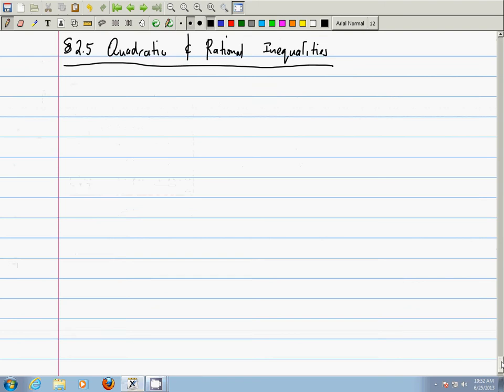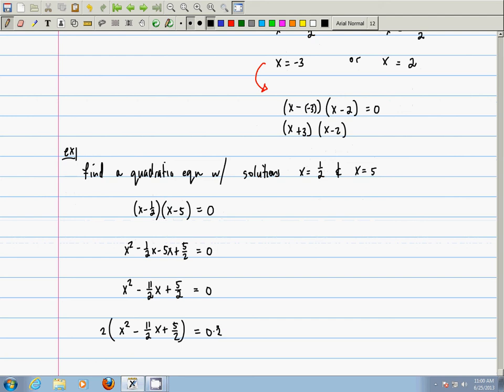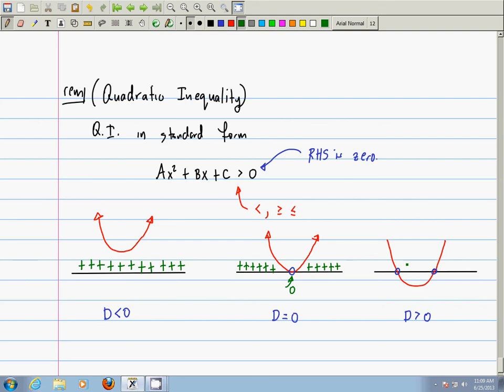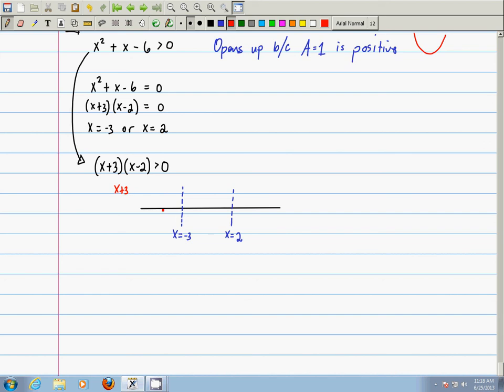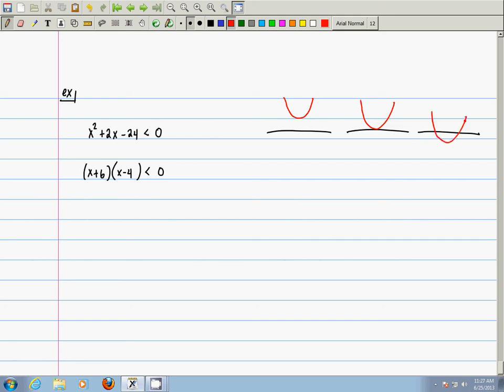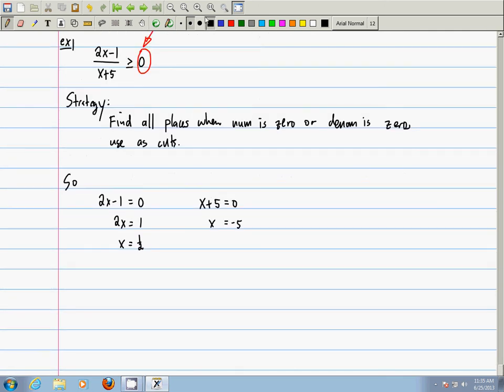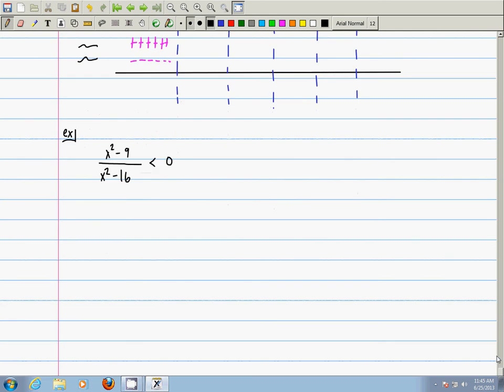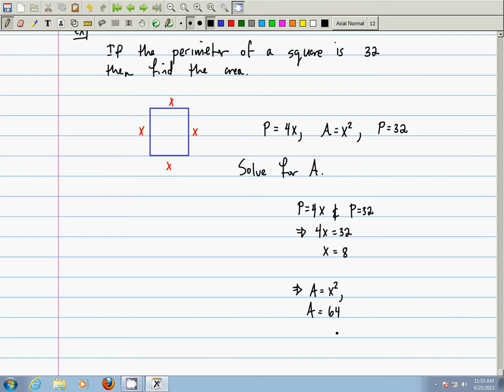MATH 1314 2013 06 25 1050